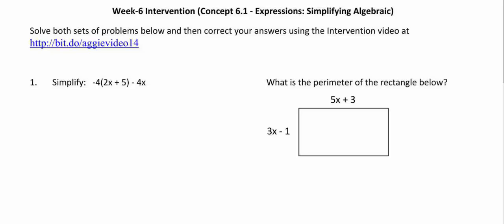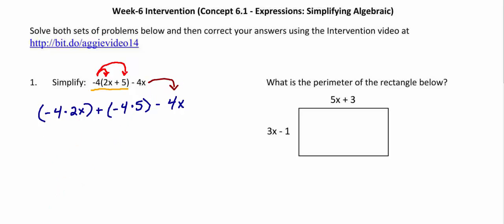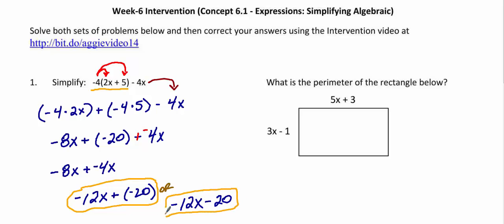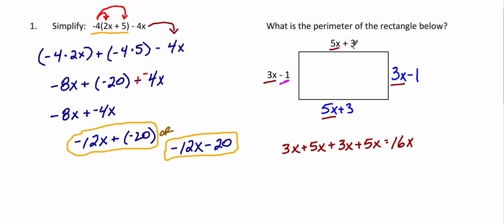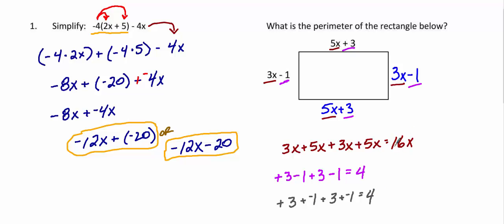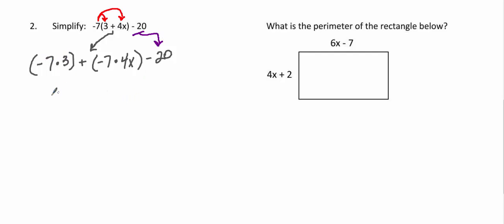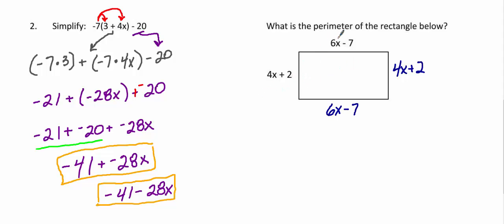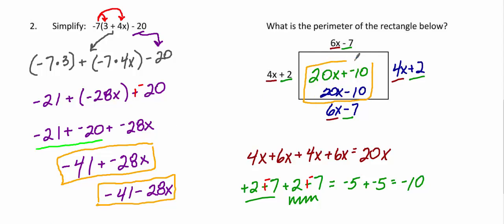Intervention problems for Concept 6.1